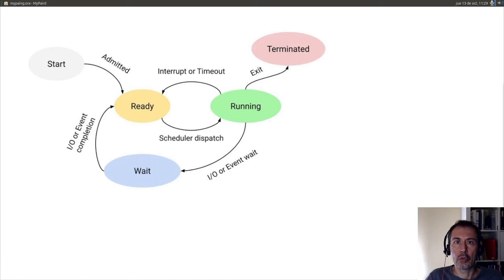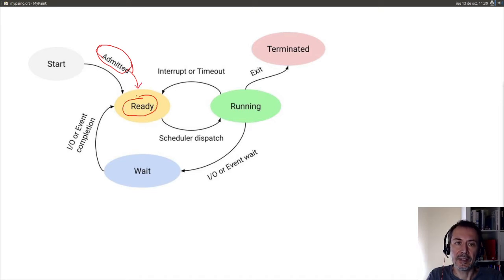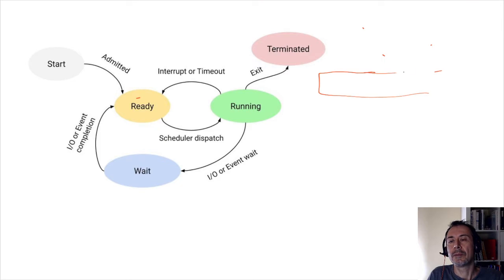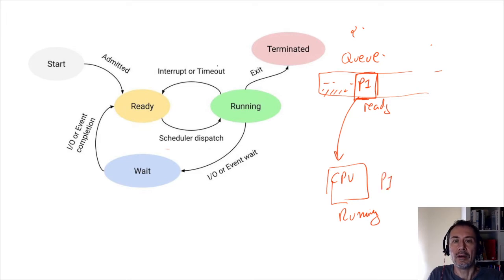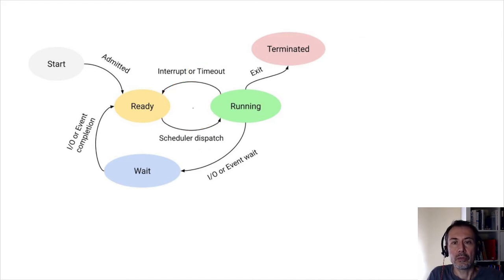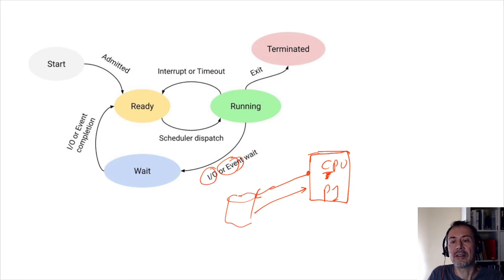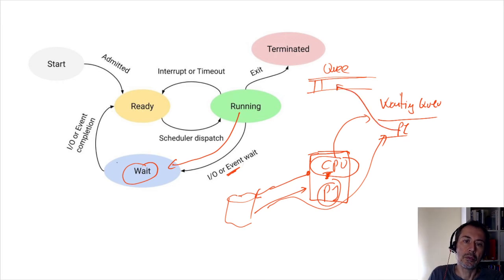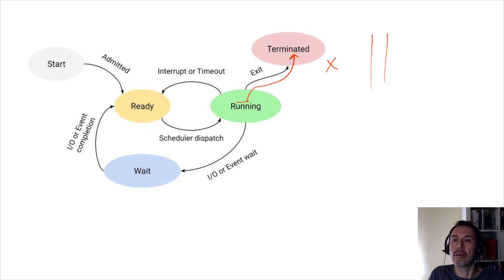SI-UT3-G1-09 Process states